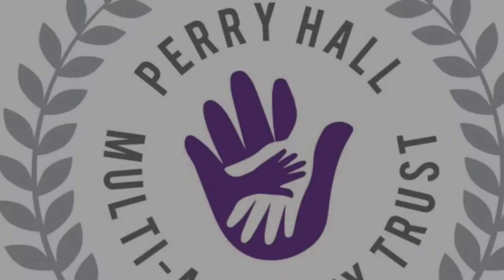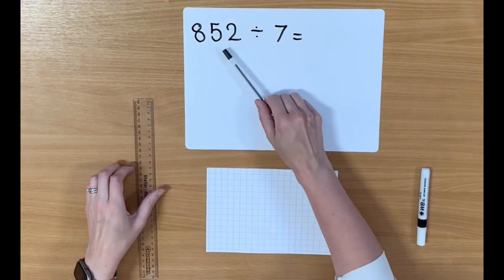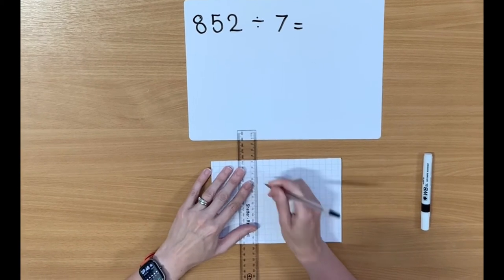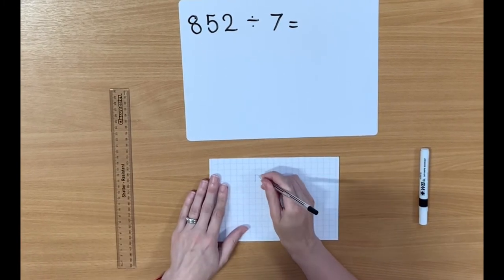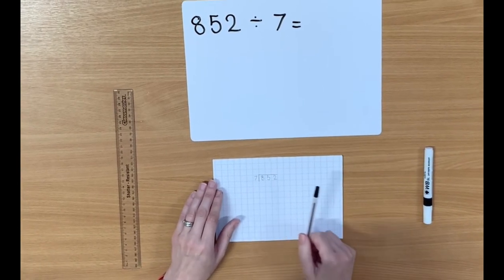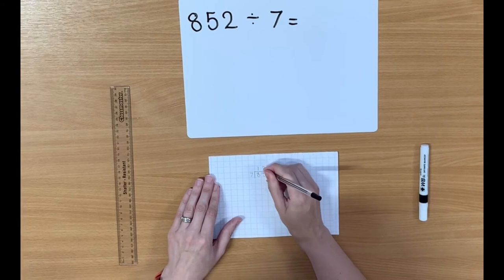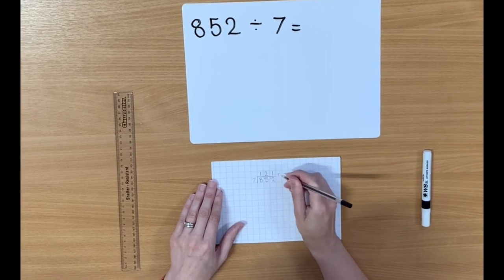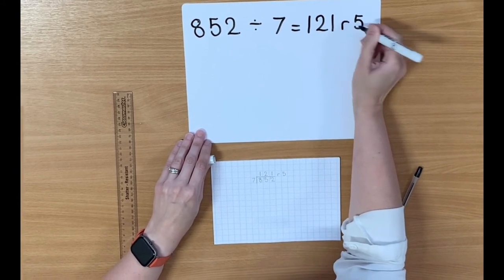Year 5 and 6 - Division - Short division with remainders